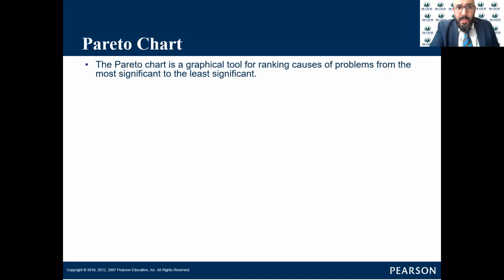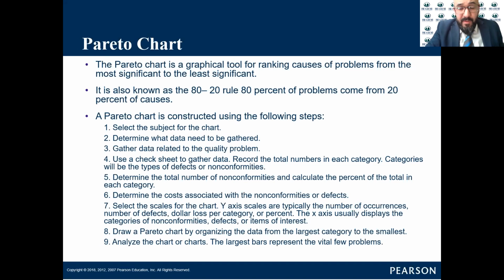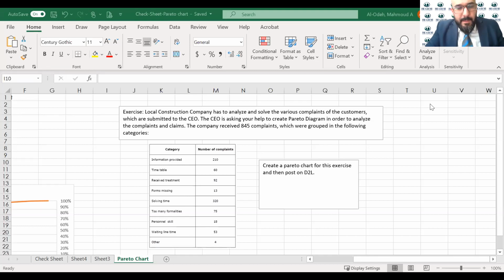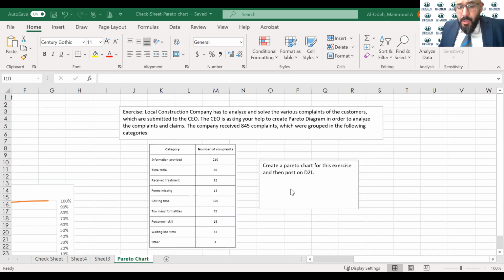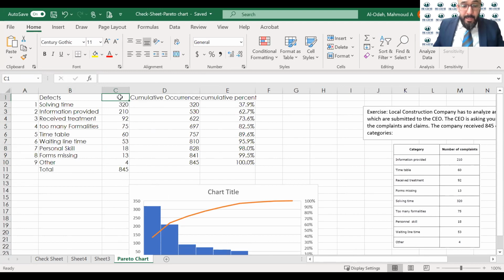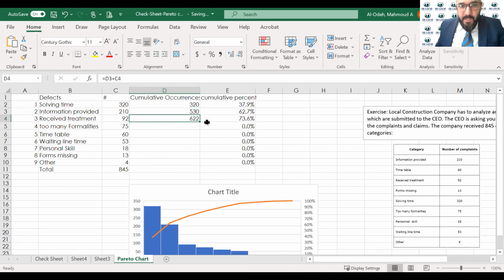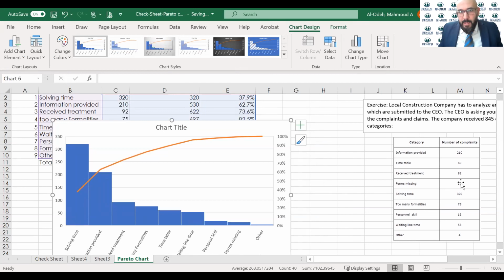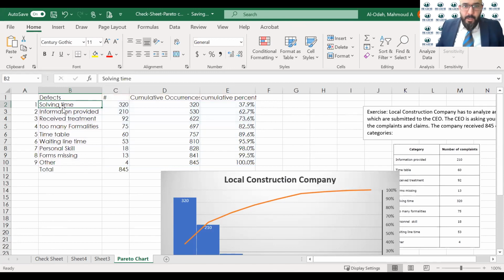Ch 3- Problem Solving Part 3:Pareto diagram